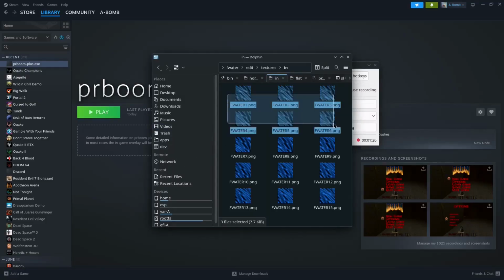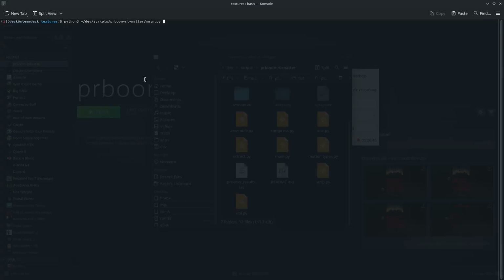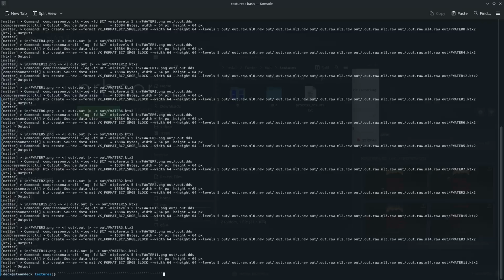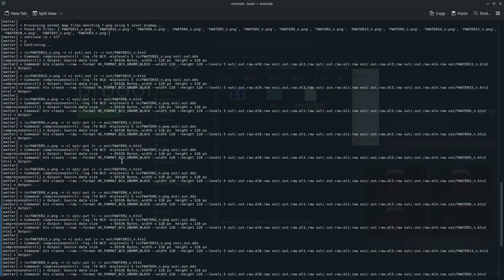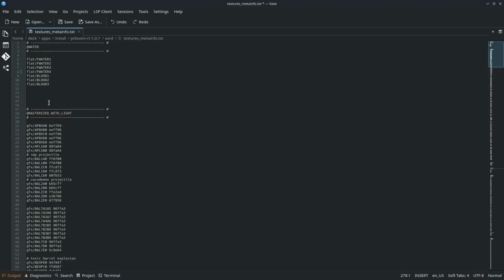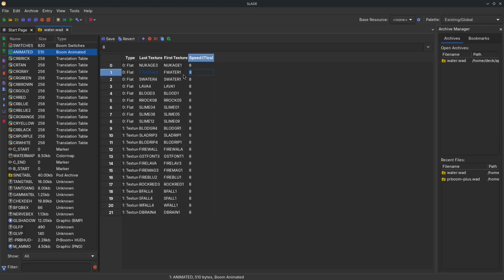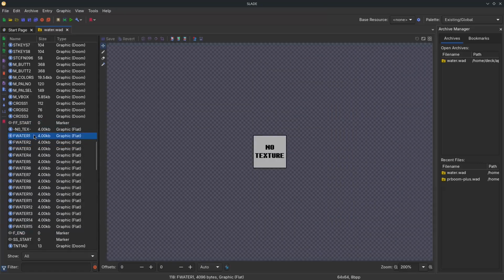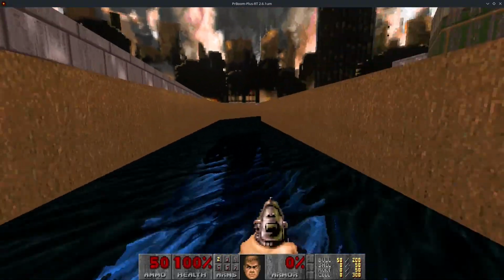How to add custom textures to PrBoom: Ray Traced (DOOM)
Just a little demonstration of the steps to add custom animated water textures to the original DOOM Raytracing project, prboom-plus-rt, since the process might not be as obvious to most folks who just want to tweak their experience a bit with some nice new pngs.

Note:
My script is not finished. It does what is shown in the video and nothing more (converts png into ktx2). The documentation is incomplete and I have yet to package up an actual full release complete with the script's dependencies (compressonatorcli and ktx) linked above.

Chapters:
00:00 Intro
00:13 Motivation / Purpose
00:35 Process Overview (the catch)
00:56 Process Overview (technical)
02:13 Procedure (script)
03:04 Step 1: Convert PNG Texture Maps to KTX2
04:26 Step 2: Copy & Paste KTX2 Files into flats/
05:19 ⚠️ JUMP-SCARE ⚠️
05:59 Step 3: Convert PNG Normal Maps to KTX2
06:07 Step 4: Copy & Paste KTX2 Files into flats/
06:45 Missing Frames (Animation & Material Properties)
07:17 Step 5: Add Custom Flats to textures_metainfo.txt
07:47 ⚠️ JUMP-SCARE ⚠️
08:30 Editing a WAD using Slade3
08:37 ⚠️ JUMP-SCARE ⚠️
08:41 Step 6: Add Start & End Frames to ANIMATED Lump
09:44 Step 7: Add Placeholder Flats Between FF_START & F_END
12:07 All Done!
12:27 Outro